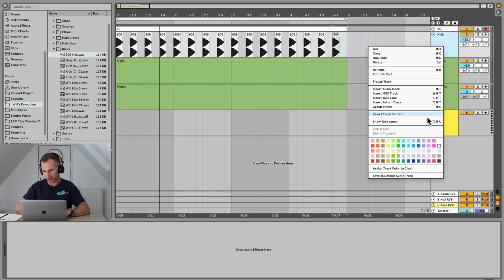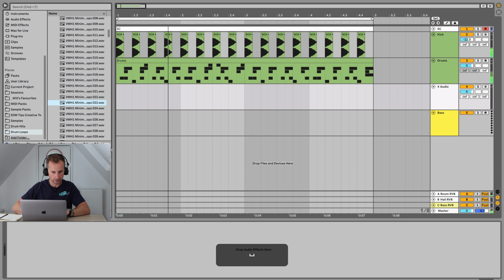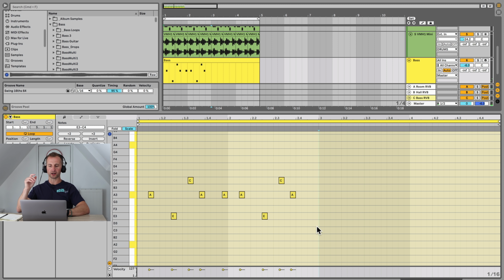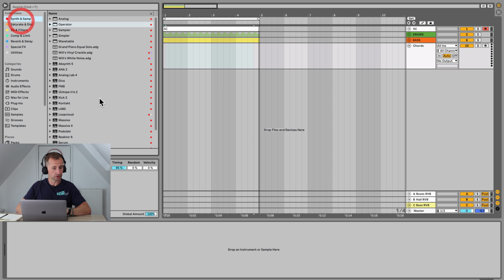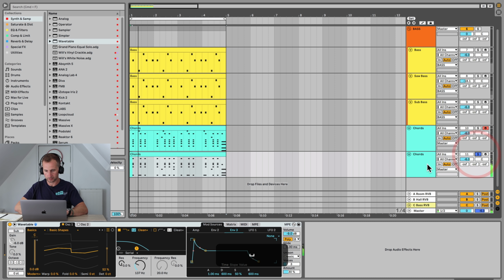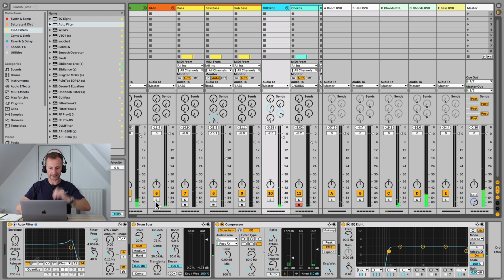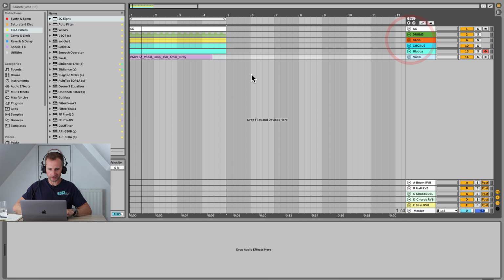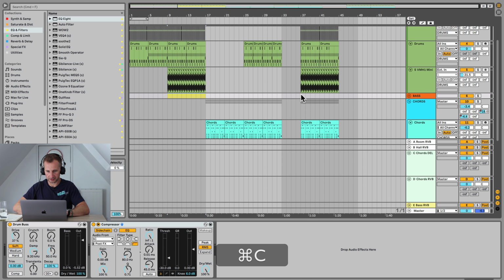How to Make HOUSE Music (Like DISCLOSURE) – FREE Ableton Project & Samples! WARNING: Deep 🔥🤿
I attempt to make House Music in Ableton Live in the style of @Disclosure in this step-by-step tutorial.

In this tutorial, I show you how to make house music in Ableton Live, using just the stock plugins that come with Ableton Live 11, and you can download it for free and play ’til your little heart’s content – breaking apart my methods and using them yourself.

Thanks to @disclosure for the inspiration (and the music!) – To follow Disclosure and learn more of their production techniques, check out their Discord:

If you’ve ever wondered how to make music like Disclosure, this will give you an insight into how to achieve similar results.

This isn’t only a tutorial on how to make House in Ableton Live, though…you can use the same methods in Cubase, FL Studio or Logic Pro, to produce your own house music in the style of Disclosure and other House Music artists.

In this tutorial we go in-depth into:

00:00 – Introduction
00:41 – Analysing the vibe
01:18 – Selecting a kick
02:15 – Programming the drums
05:18 – Adding swing and groove
08:35 – Adding depth and movement to the drums
12:20 – Drum bus processing
14:15 – Creating a bass line
21:16 – Processing the bass line
23:00 – Writing the stab chords
28:50 – Layering the chords
33:50 – Adding aux channel effects
36:55 – Adding ear candy
40:50 – Adding vocals
42:00 – Master chain
43:28 – Arrangement

Will

AND…